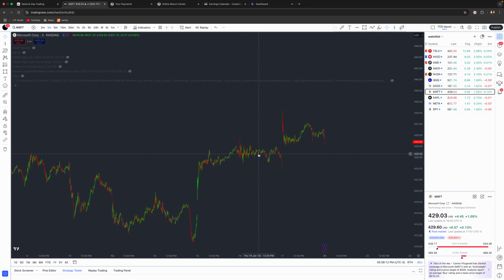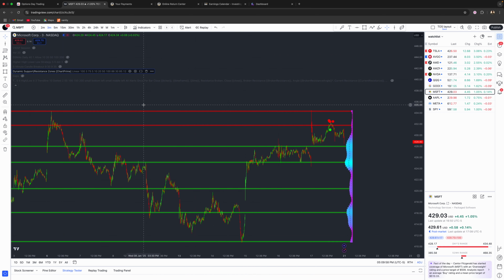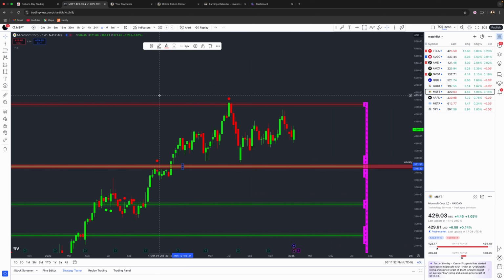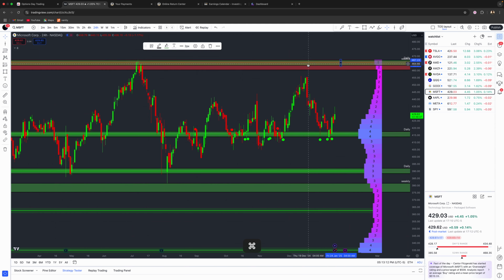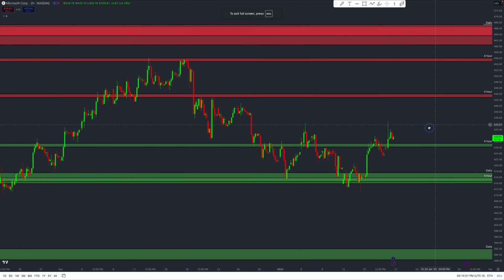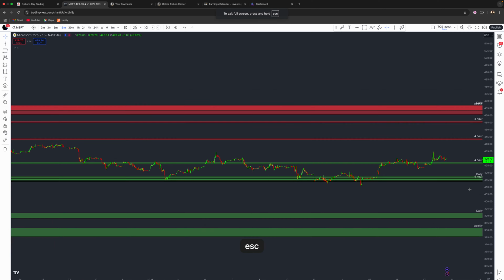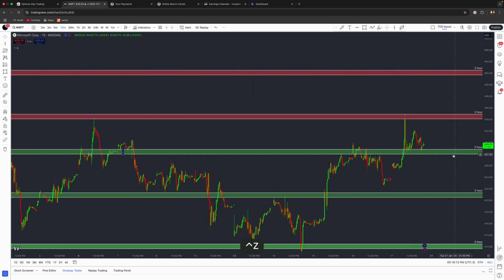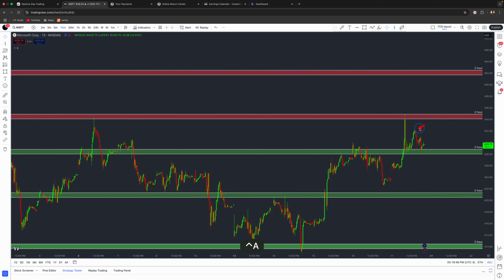How To find Key Levels Like I DO